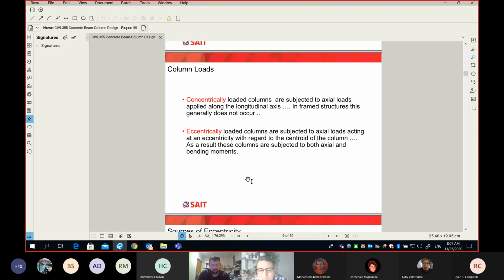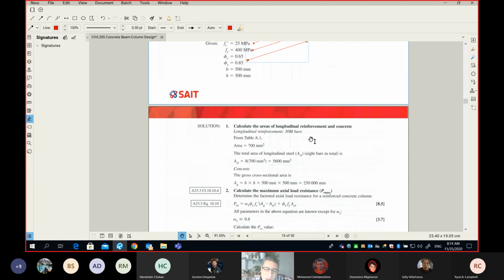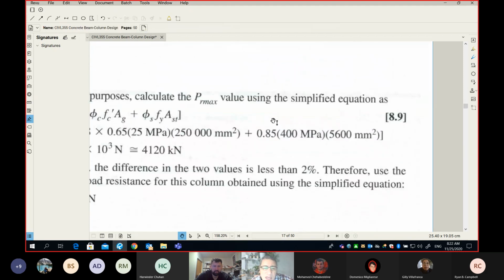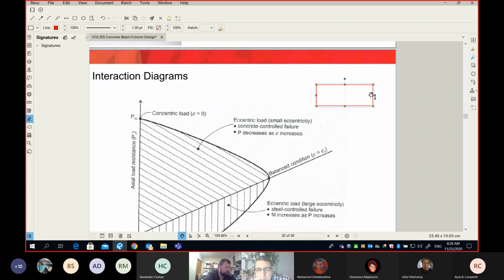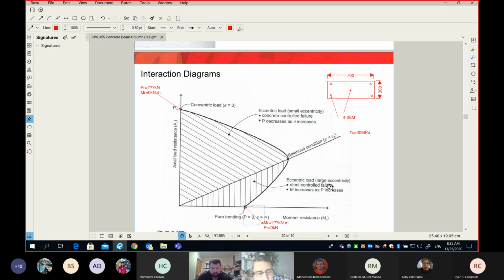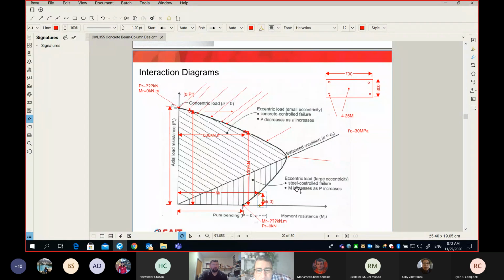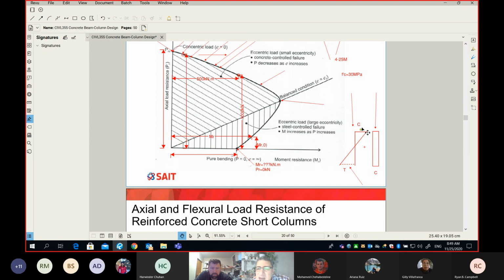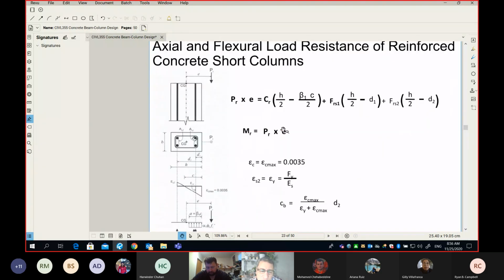Column Design part III